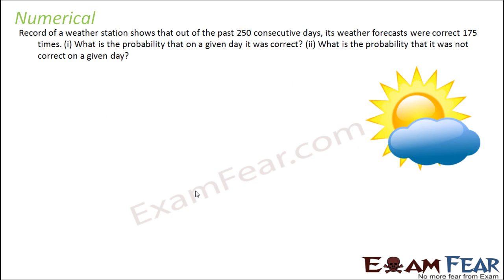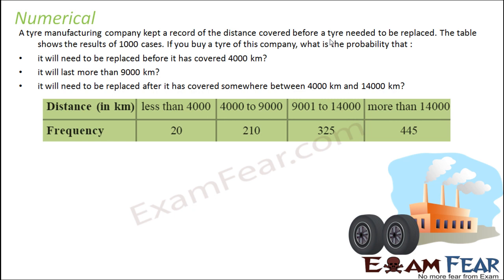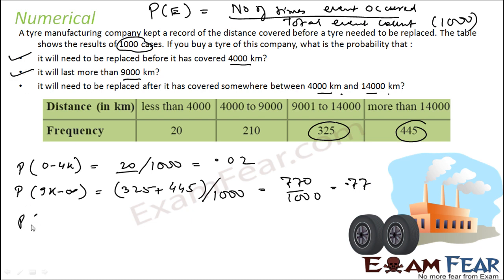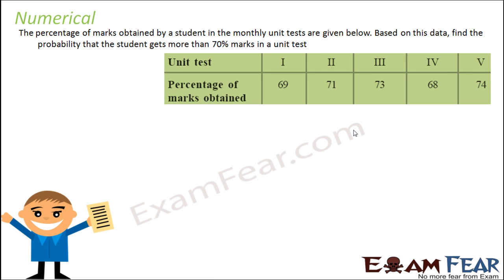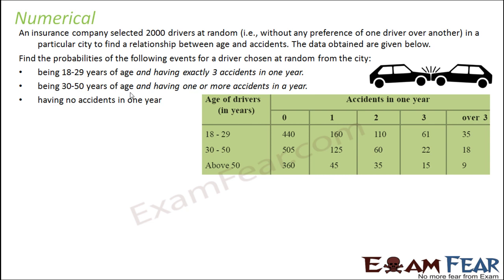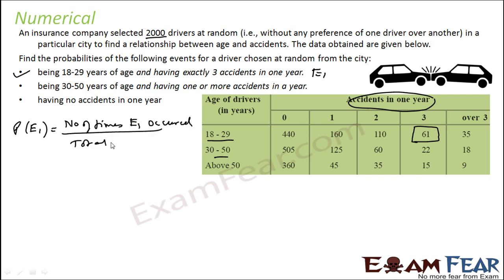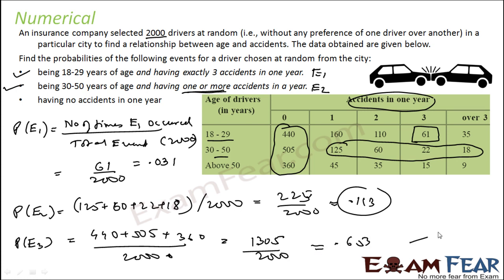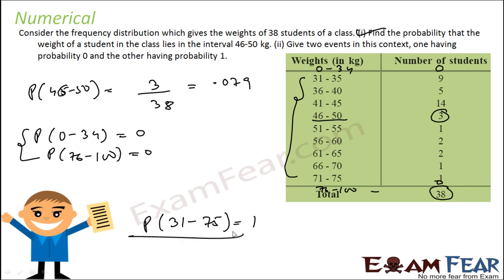Maths Probability part 4 (Numerical) CBSE class 9 Mathematics IX